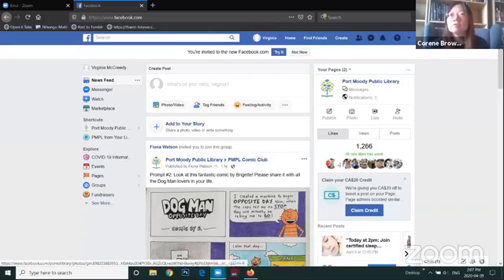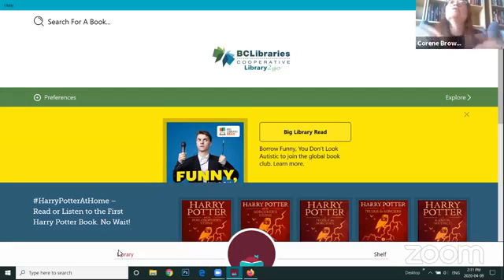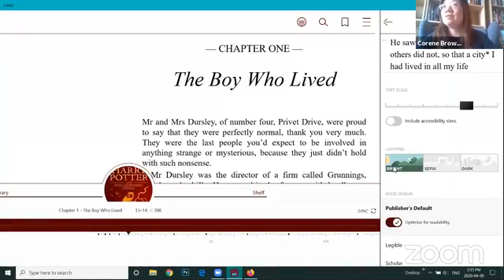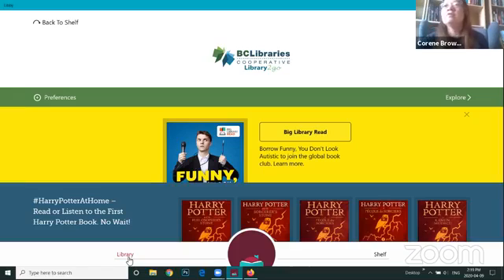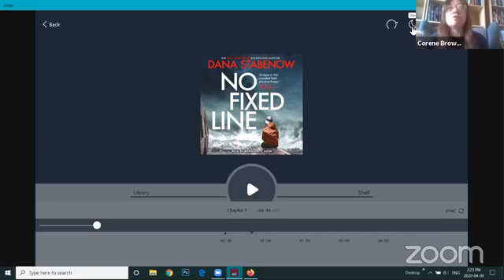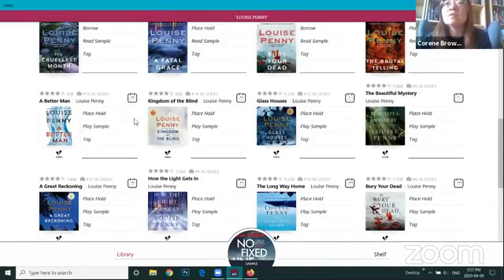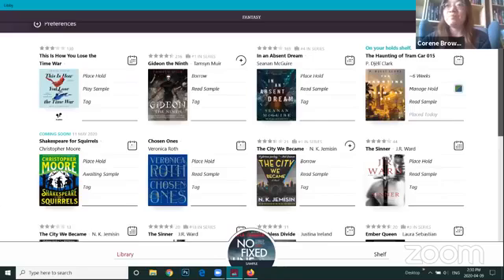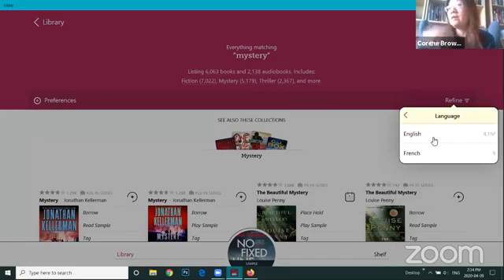TechThursday - How to download Library eBooks using the Libby app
Learn how to download Library eBooks and audiobooks using the Libby app on your phone, tablet, and computer. to browse the Library's online collection.